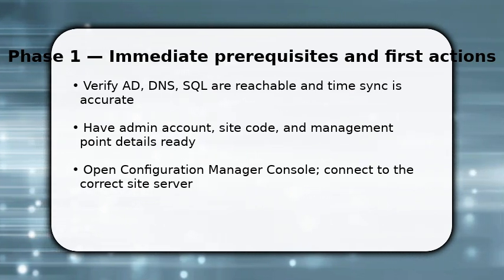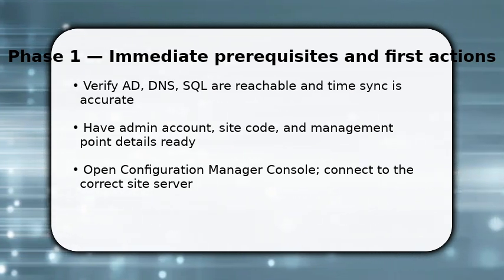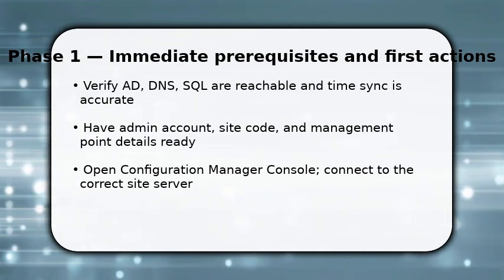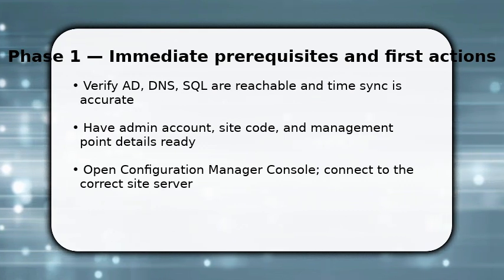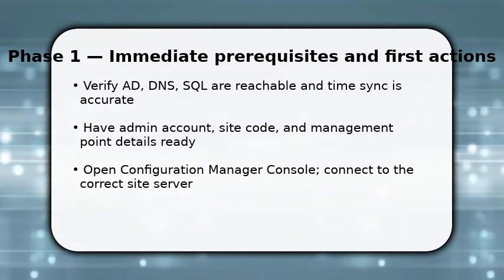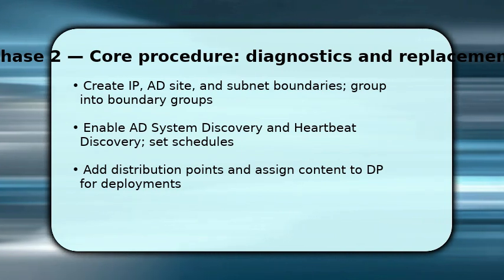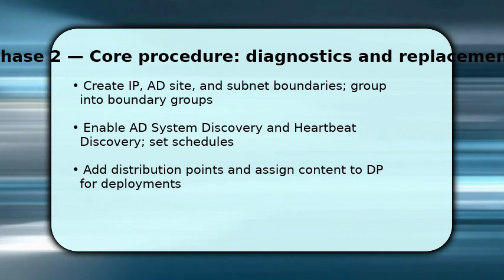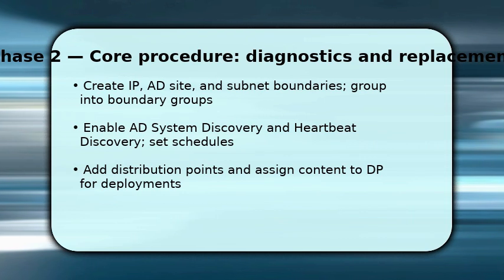How to Use Microsoft Configuration Manager - Full Guide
How to Use Microsoft Configuration Manager - Full Guide | 🔒 Surfshark VPN Deal — Stay private and secure. $1.99/mo + 3 Months Free ▸

Dive into the comprehensive guide on using Microsoft Configuration Manager, a powerful tool for managing system settings and configurations across your network. Learn how to deploy policies effectively, monitor compliance remotely, and streamline IT administration with expert tips.